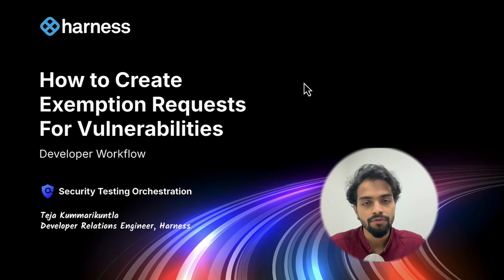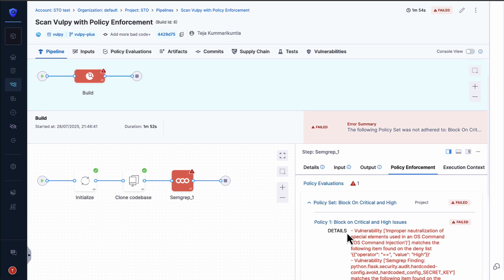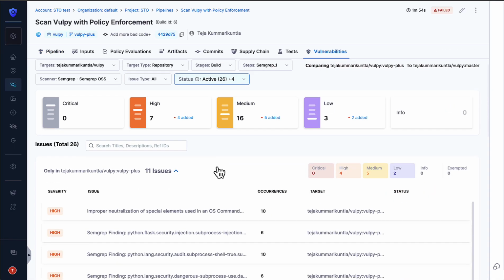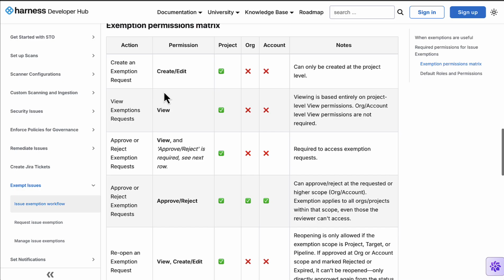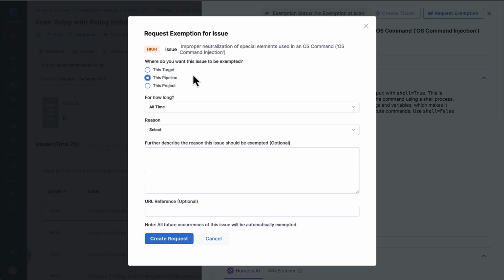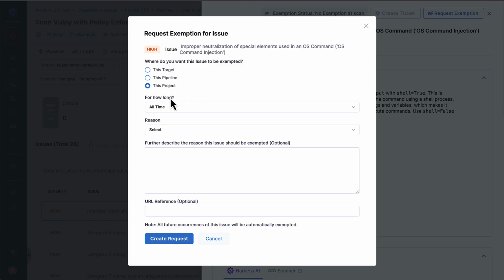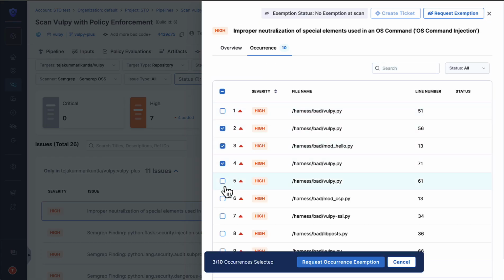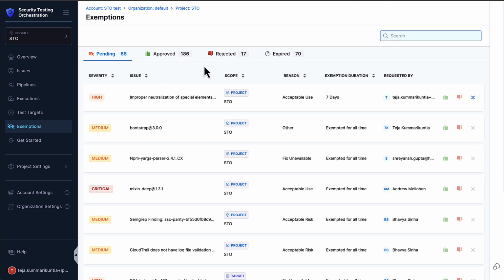How to Create Exemption Requests for Vulnerabilities in Harness STO | Developer Workflow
This video shows how developers can create exemption requests in Harness Security Testing Orchestration (STO). It covers:

- Creating exemption requests at the issue level
- Creating exemption requests at the issue occurrence level
- Understanding exemption request scopes (Project, Org, Account)
- Permissions (RBAC) required to create exemption requests

Presenter:
Teja Kummarikuntla,